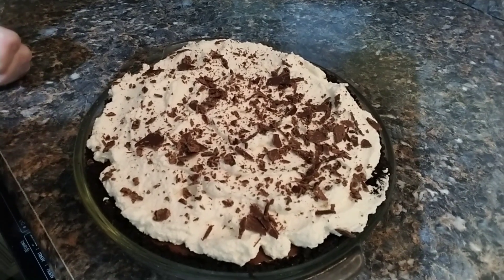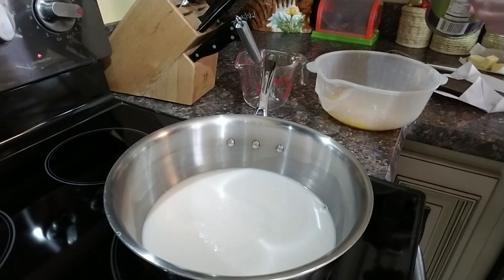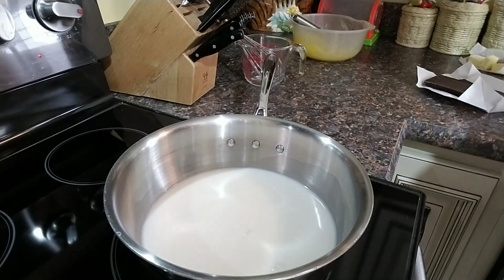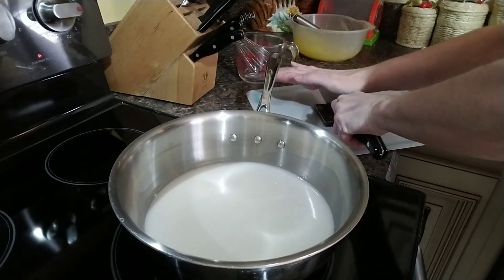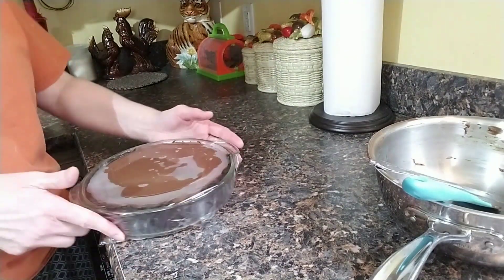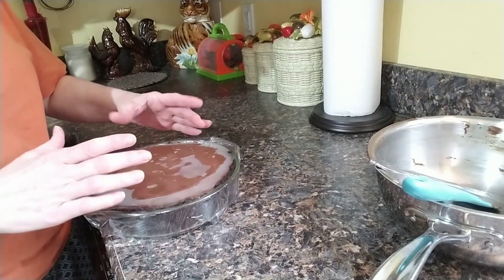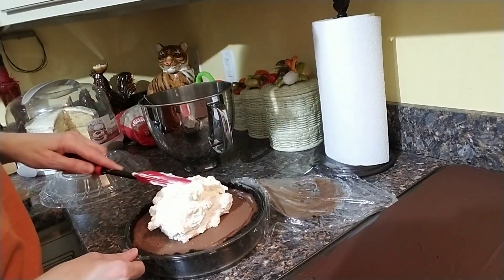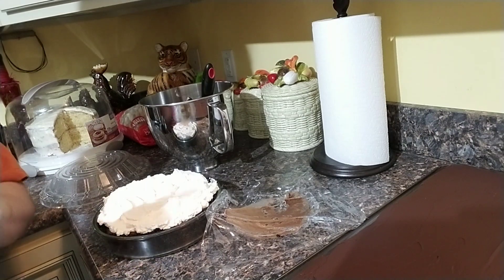Rich Chocolate Pie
2 1/2 C. Whole Milk
1/3 C Sugar
6 LG Egg Yolks
2 Tbsp. Cornstarch
8 oz. Semi-Sweet Chocolate
1 1/2 tsp. Vanilla
1 Crust of Choice Chocolate cookie used
Homemade Whip Cream
Chocolate Shavings